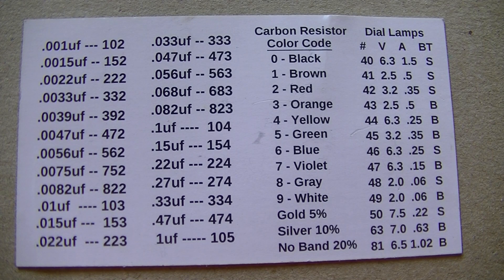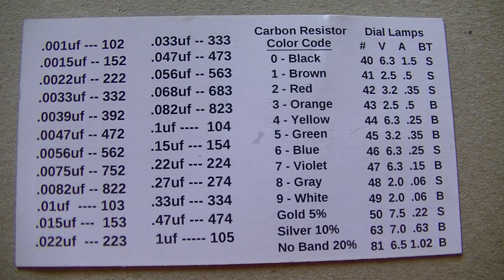Reading Those Capacitor Codes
I am sure I am not the only one who has to refer to those "cheat" sheets.